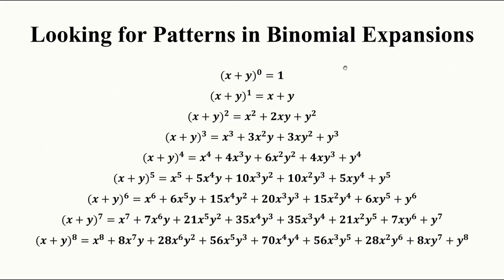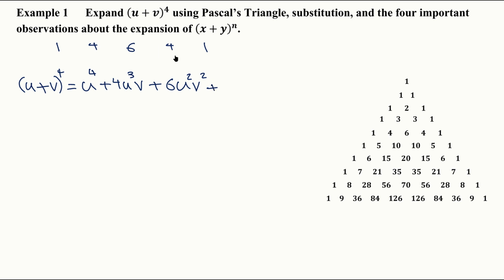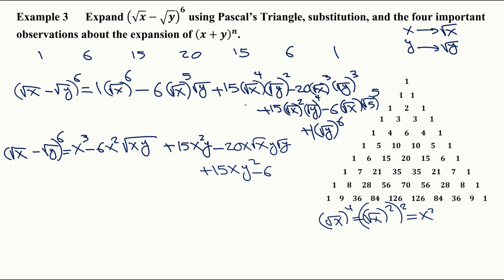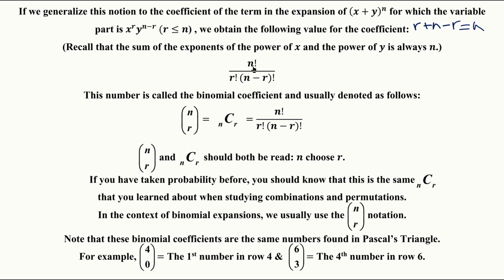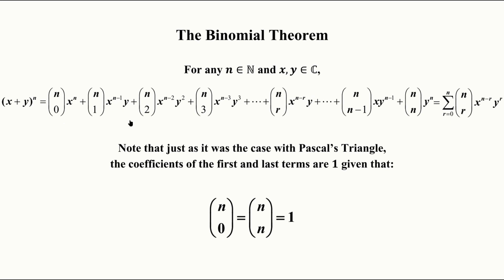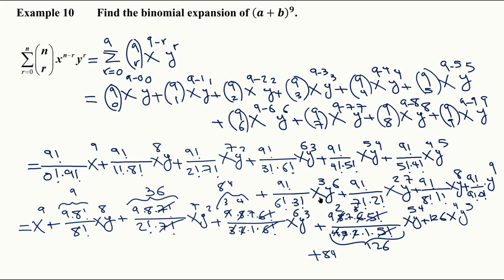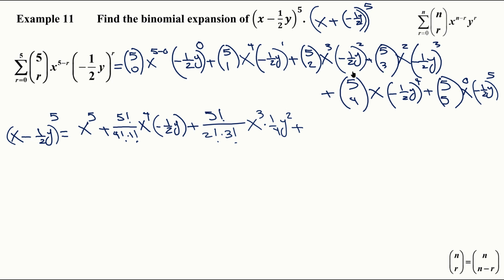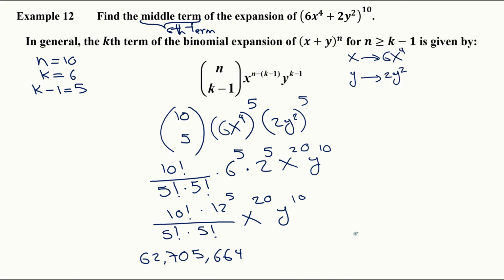Precalculus - Lesson 41 - Pascal's Triangle & The Binomial Theorem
■ Binomial Expansion
■ Patterns in the Binomial Expansion
■ Pascal's Triangle
■ Fibonacci Sequence & Pascal's Triangle
■ Factorial
■ Binomial Coefficients
■ Finding the kth Term of a Binomial Expansion without Finding the Whole Expansion